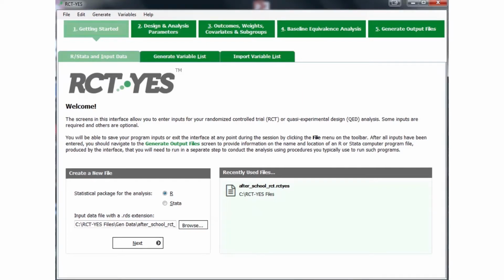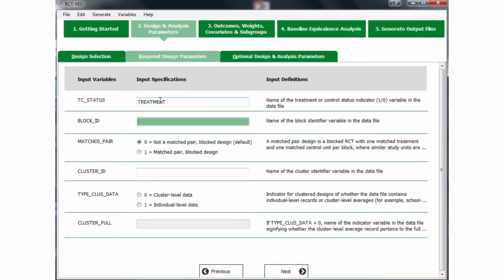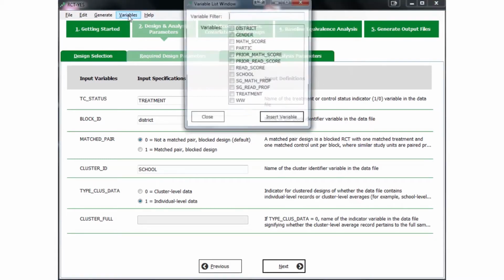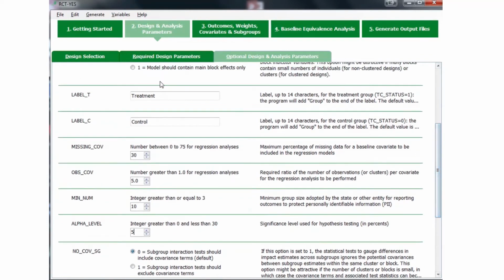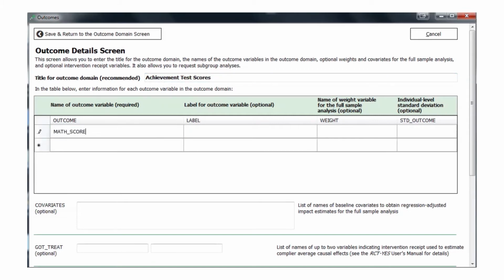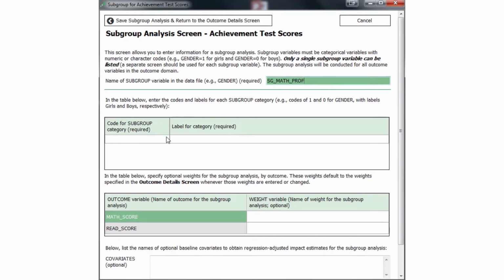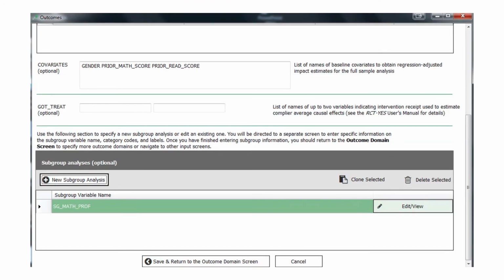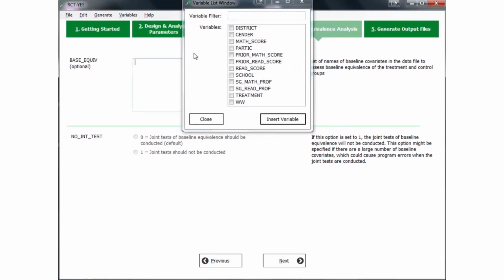Entering Program Inputs